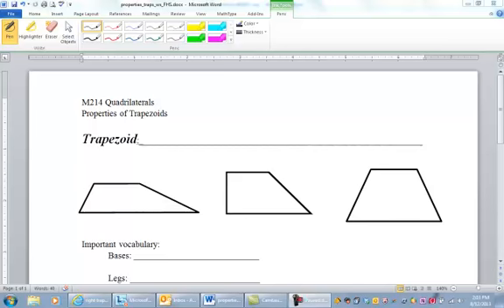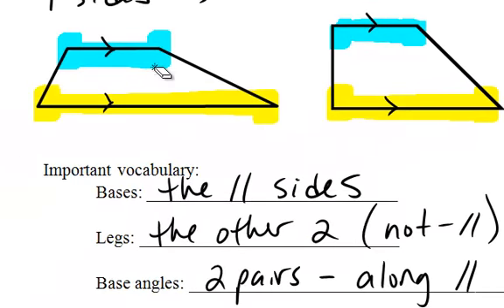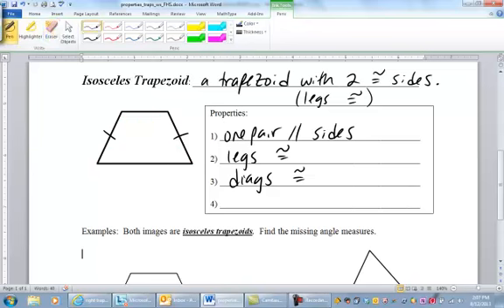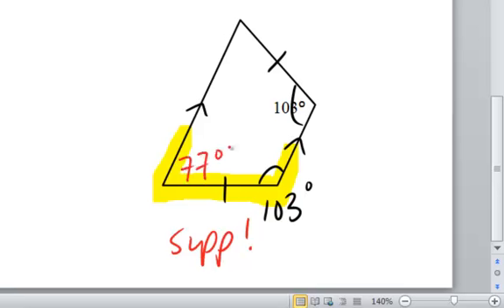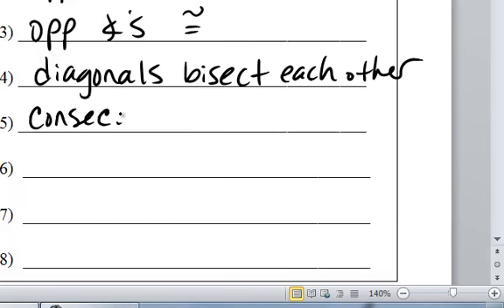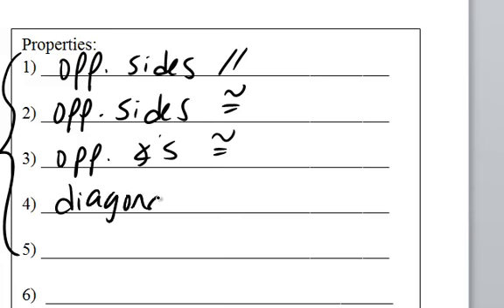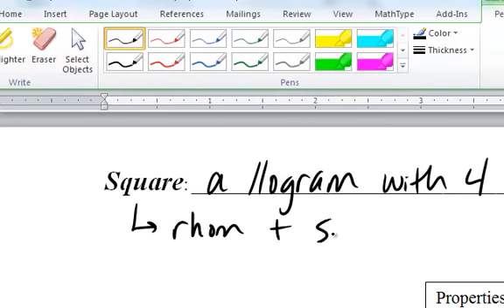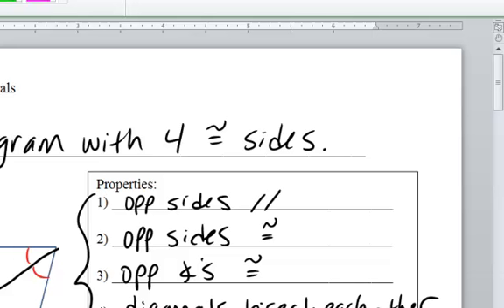props traps FHS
Properties of Trapezoids: Trapezoid, Right Trapezoid, Isosceles Trapezoid